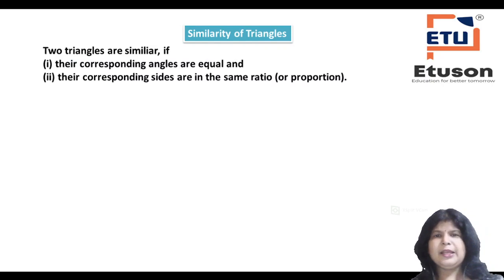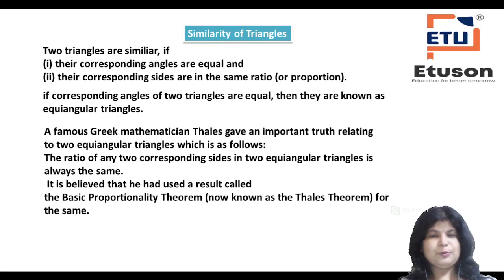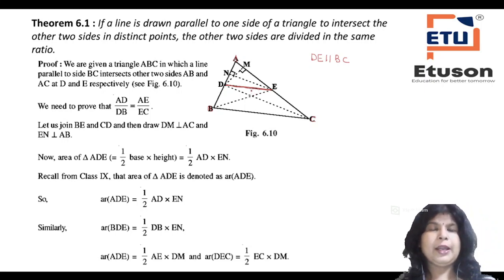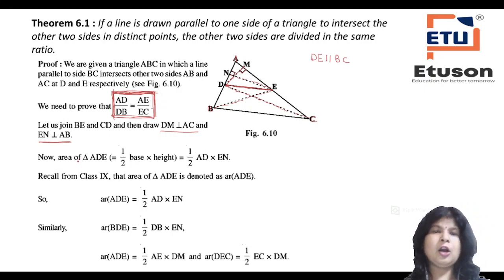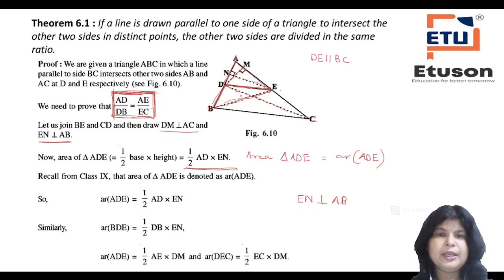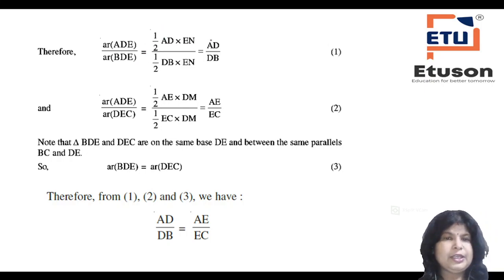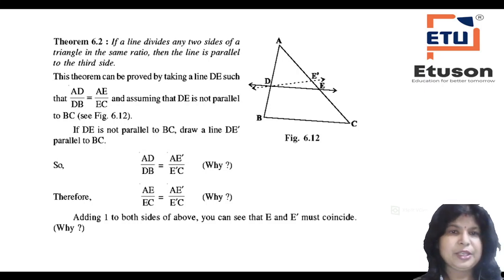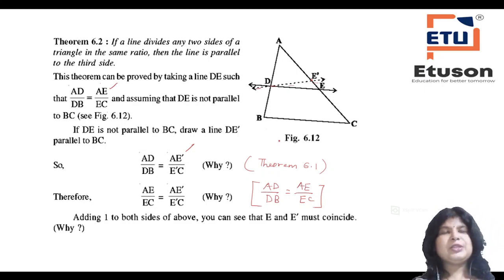Chapter-6 Theorem based on similarity of Triangles, Class X ,CBSE by Dr Smruti Madam